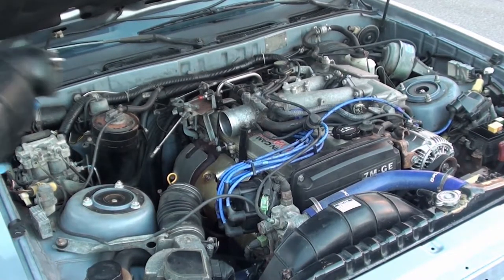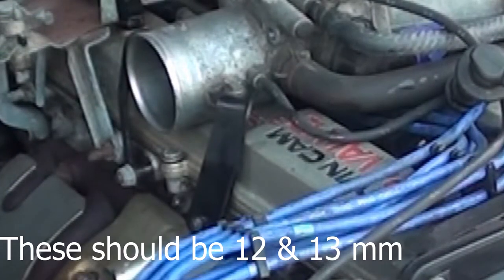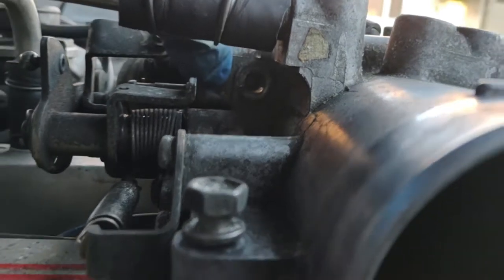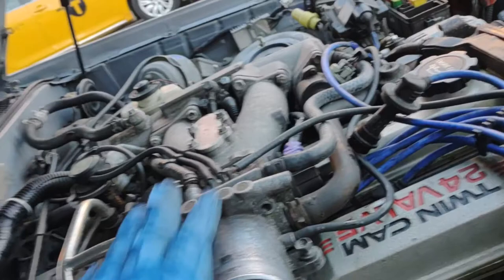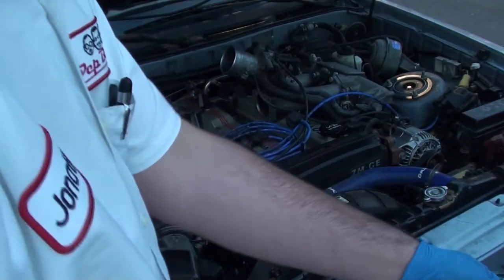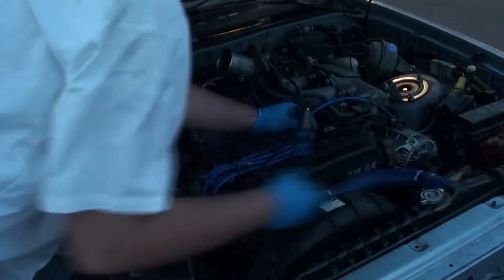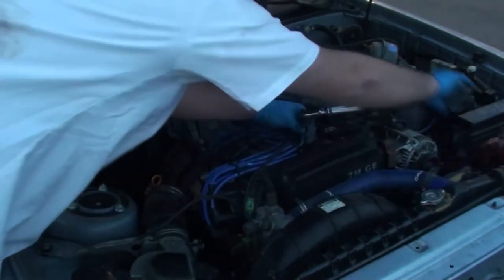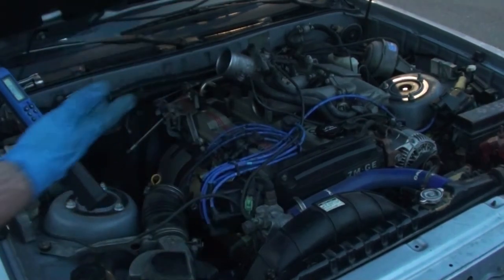A70 Supra Spark Plug Service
Doing a spark plug service on my MA70 7MGE Supra.

The hoses are held on with clamps which are loosened w/10mm socket or Phillips. The throttle bracket nuts & bolts are 12mm & 13mm. The throttle body is fastened on w/12 mm bolts I believe. Pop off the throttle linkage and remove the PCV hoses towards the rear end of the engine and the throttle body can be lifted up and out of the way. Blow the Spark Plug valley w/ compressed air to get any dirt or leaves out of there, you do not want them falling into the engine. I forgot to film this, but at this point just get your spark plug socket down in there and remove the plugs. Instal the spark plugs and tighten them to the correct torque. Put everything back the way you took it off. The bolts on the TB do NOT need to be super tight, nice and snug is good enough.

Spark Plugs used: NGK Spark Plugs BCPR6ES-11
*Note* The correct part number to use for a 7M-GE is BCPR5EP-11. I am using spark plugs one step colder because I will be advancing my timing.

Spark Plug Wires: NGK (9629) RC-TX07

0:00 Removing Intake Hoses
0:39 Throttle Body Brackets
1:15 Throttle Body Removal
2:46 Spark Plug Removal
3:07 Spark Plug Instal
3:40 While You're Here